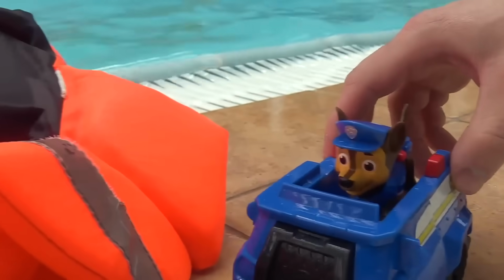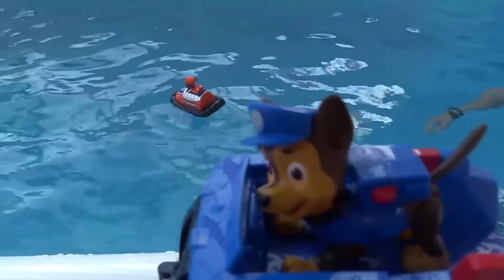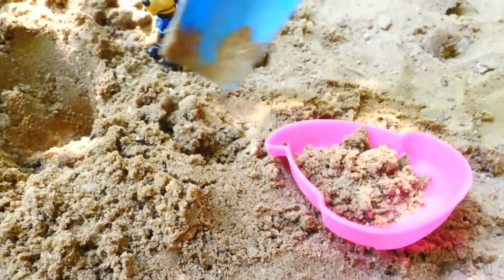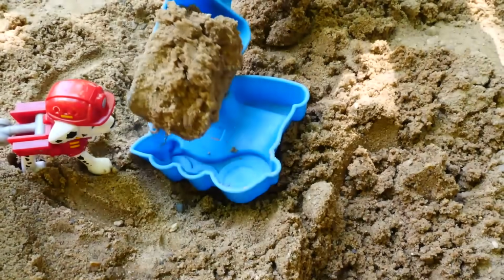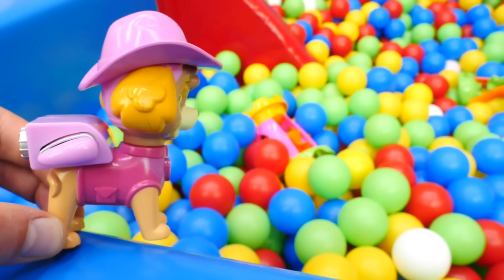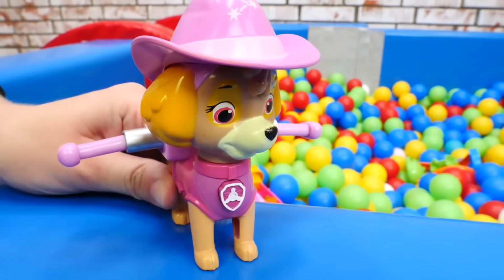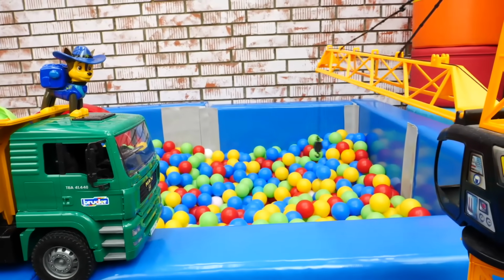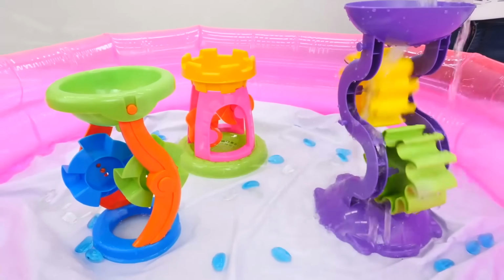PAW Patrol Toys - New Paw Patrol Toys video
All new Paw Patrol Toys are here! Paw Patrol Toys mighty pups are ready to go! Here are Paw Patrol toys Marshall, Sky, Chase, Rubble, and Ryder. Watch all new Paw Patrol toys videos and join Paw Patrol toys rescue adventures in a new Paw Patrol toys video for kids. Let’s watch how Paw Patrol toys Zuma will repair his boat at the water park. We will also see how Paw Patrol toys rescue pups will build a sand tower in a sandbox (04:22). Come play with Paw Patrol toys and bath toys (10:19)! Find more Paw Patrol toys with Paw Patrol toy adventures on our channel.

00:01 - Zuma repairs his boat at the water park
04:22 - Paw Patrol toys build a sand tower in a sandbox
10:19 - Paw Patrol Toys bath toys

Watch best educational videos and Toy Stories for kids on family friendly kids channel Toy Stories! Play with cool toys for kids and toy cars from your favorite kids videos!